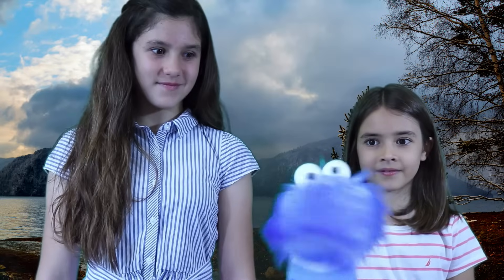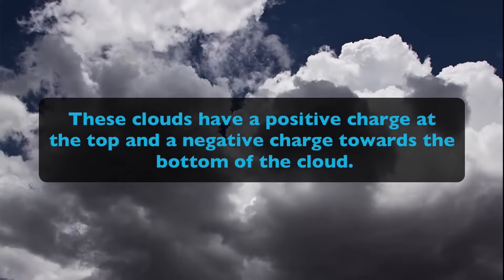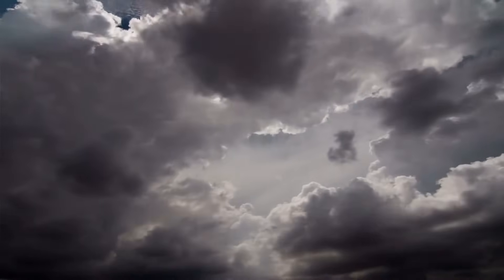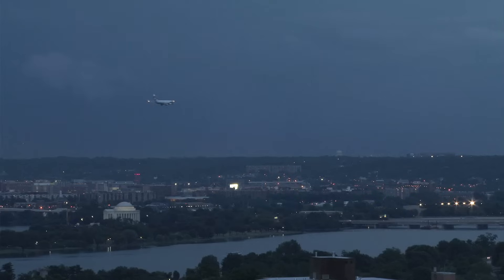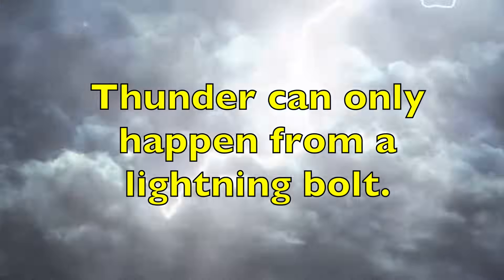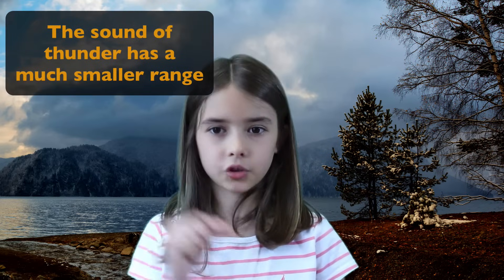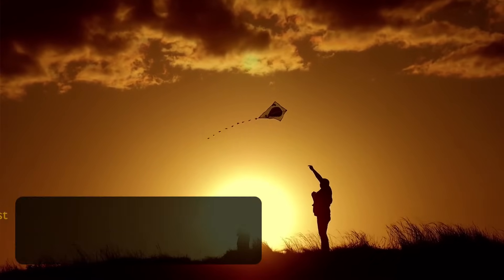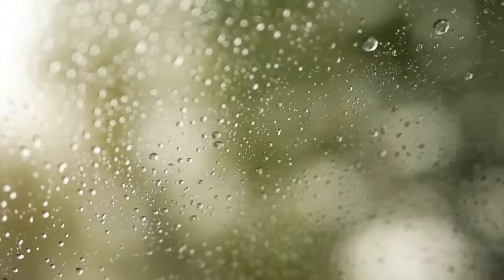Lightning and Thunder Facts for Kids | What Causes Lightning and Thunder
Lightning and Thunder Facts for Kids | What Causes Lightning and Thunder is a great science lesson for kids that will teach you all about thunder and lightning and what causes lightning and thunder.
Here are a few facts:

*Lightning is a bright flash of electricity made by a thunderstorm.

*Lightning starts in clouds called cumulonimbus clouds.

*70% of lightning happens in the Tropics.

*Lightning is about 54,000 degrees Fahrenheit.

*Some distant lightning bolts can be seen as far as 100 miles

Check out this video:
Cloud Facts for Kids | What Are Clouds Made Of?